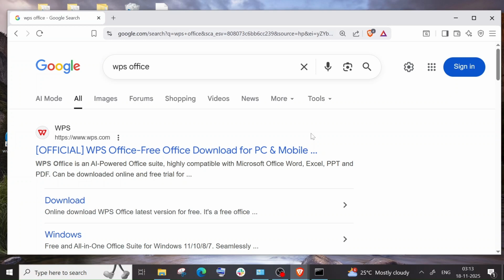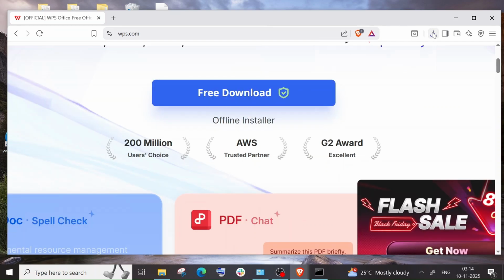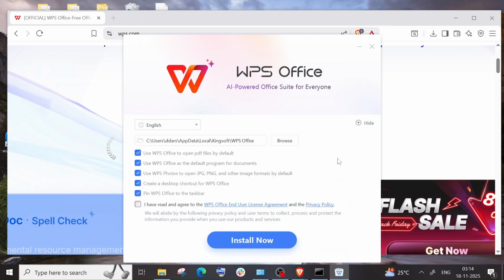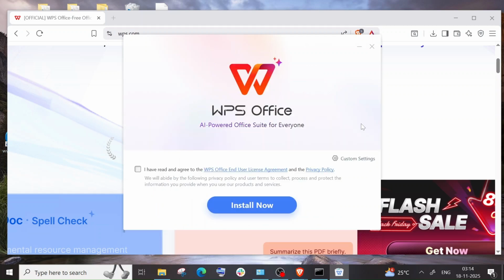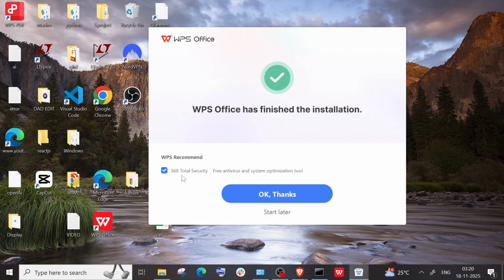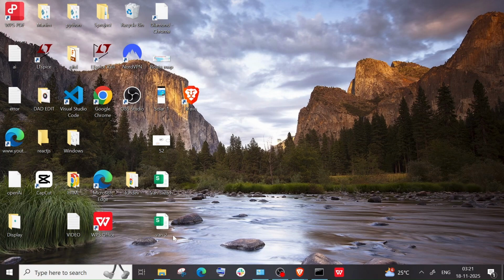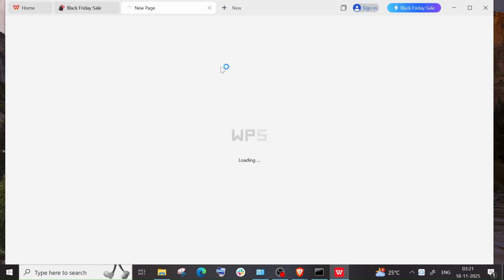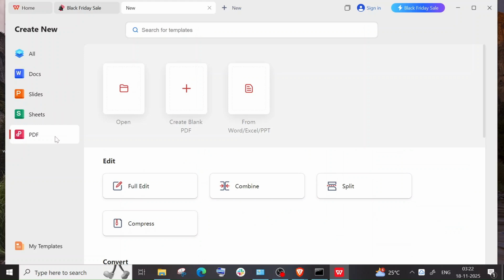How to Download and Install WPS Office on Windows 10/11 Tutorial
In this video we will see how to download and install wps office on windows 10 or 11